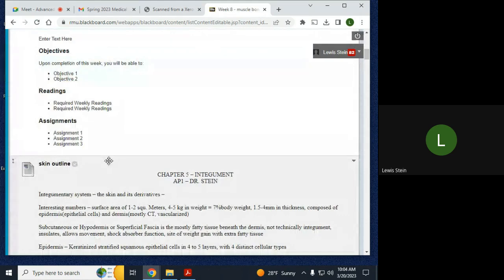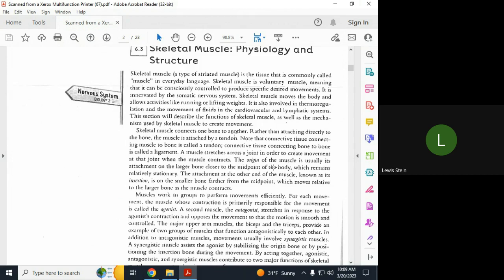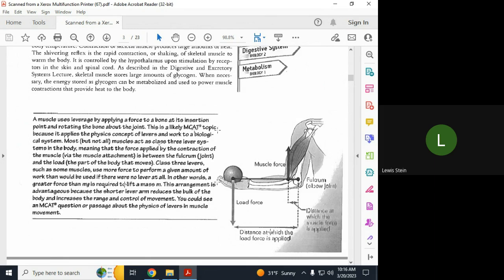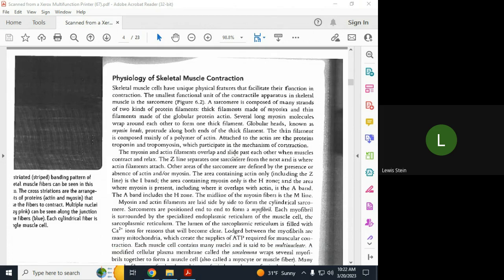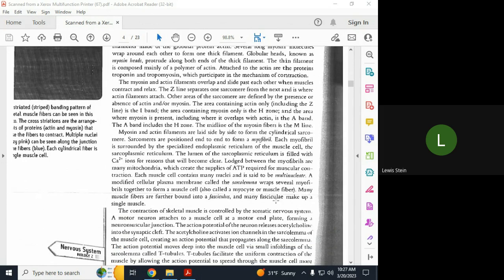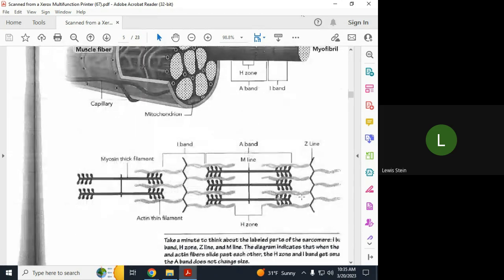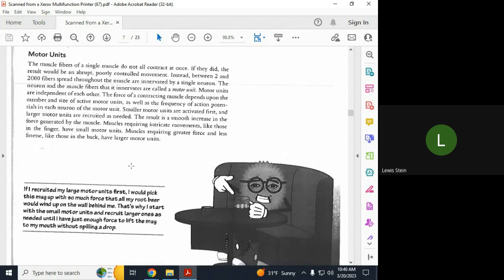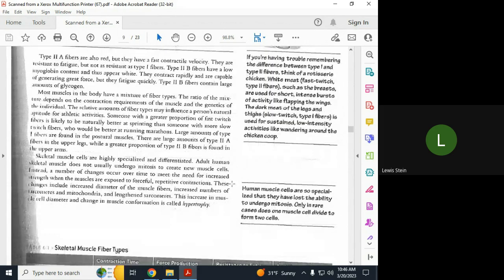Advanced Physiology 2023 03 20 10 04 GMT 4